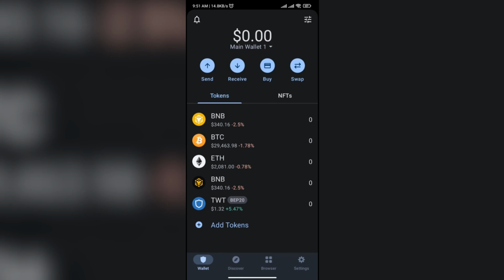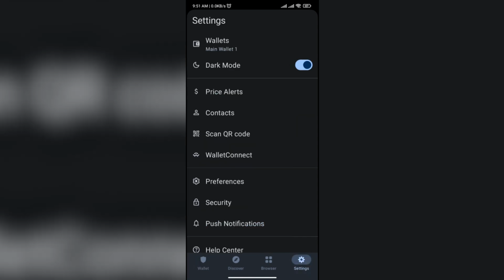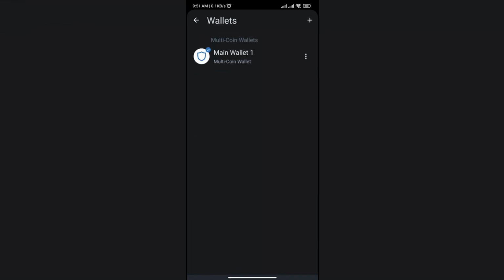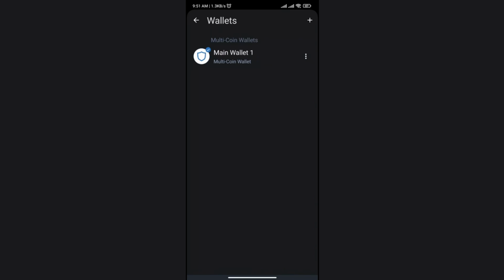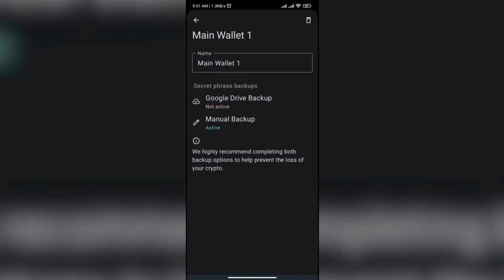🔄 How To Change Trust Wallet Recovery Phrase (2025)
👉 In this tutorial, we show you how to easily change your Trust Wallet recovery phrase 🔒. Keep your crypto assets safe and secure with a new recovery phrase that you can easily remember. Let's get started! TrustWallet CryptoSecurity 💰🔐